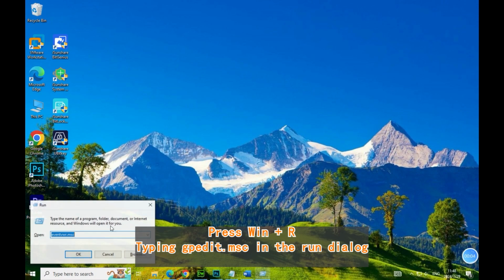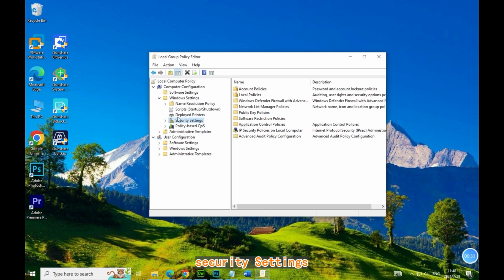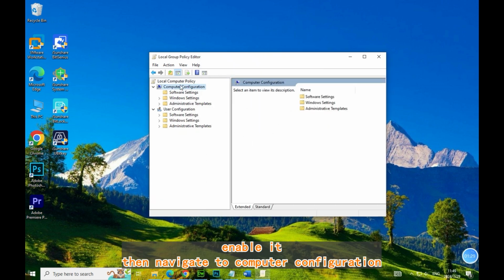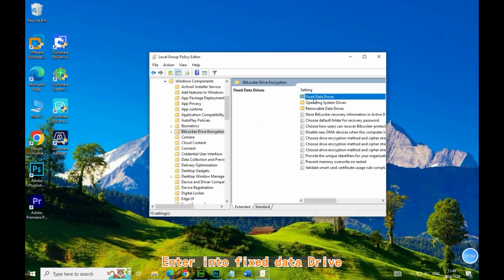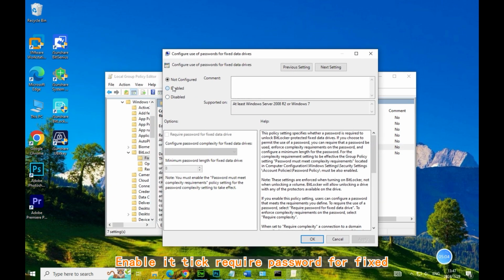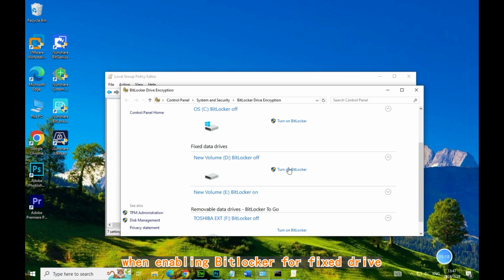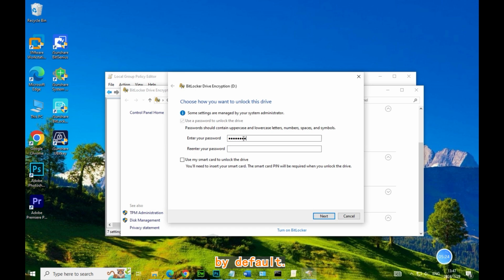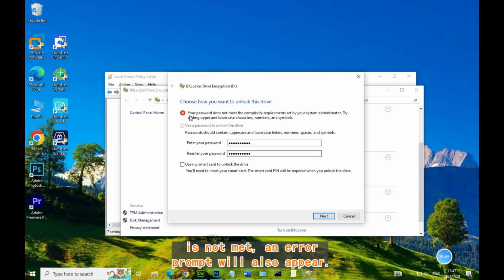How to Set Strong BitLocker Password in 2024 - Complexity & Minimum Length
To avoid using too simple BitLocker password. Here introduces a way to enforce the BitLocker password complexity, alongside limit the minimum password length.